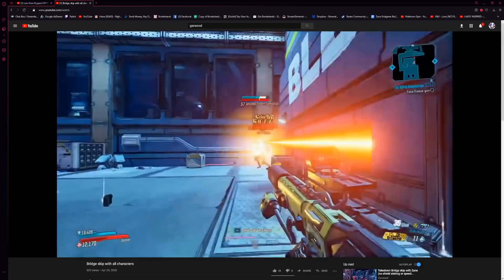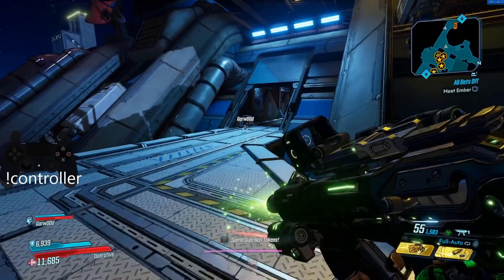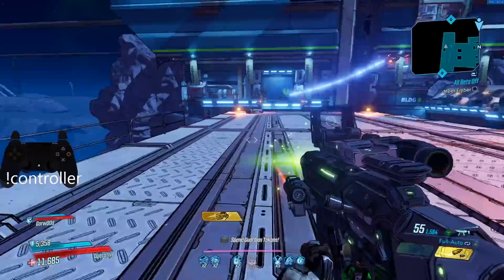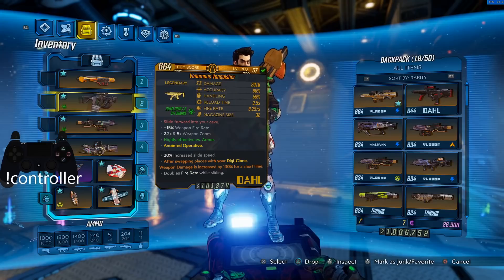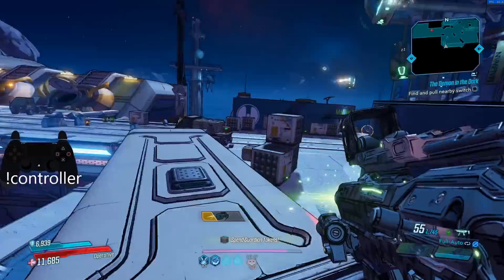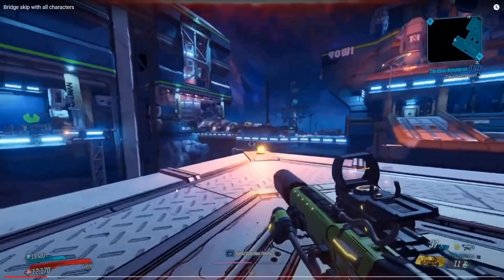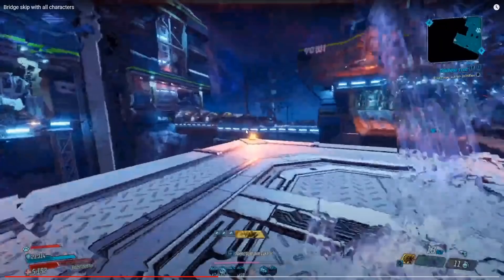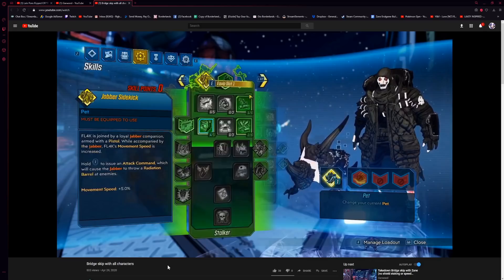Jump Across the Maliwan Takedown Bridge On ANY Character!! Borderlands 3 How To Video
This is how to do the infamous Garwood Maliwan Takedown Bridge Skip! You can do this with enough speed on any character. Make sure to use speed demon and a vanquisher for maximum slide speed. Moze, Amara, Zane, and even FL4K have enough speed to make this jump! Luckily with the Mayhem 10 update, we got an easy modifier called speed demon. Which gives us 50% speed for each kill, up to 3 stacks.

Shoutout to these members who joined: Dizzy Saool, ColdOats, ADR, FragDaddy, Dandyman54, Bra2Ha, Ian Czop, Peter Abbis, Norman Brooks, Fly Man, jermy bentham, star catcher, max n, drumlion, kaldra, dreazzy, and janus!